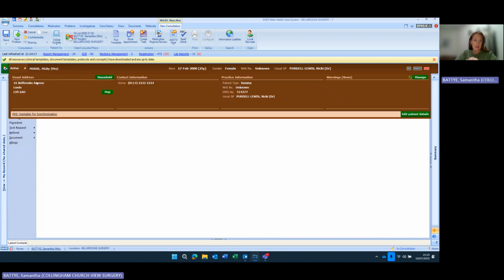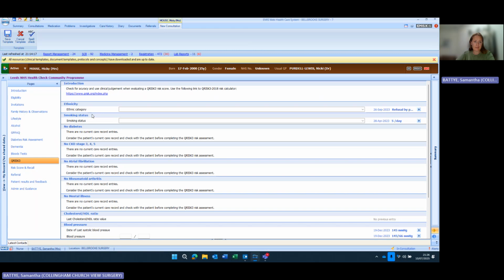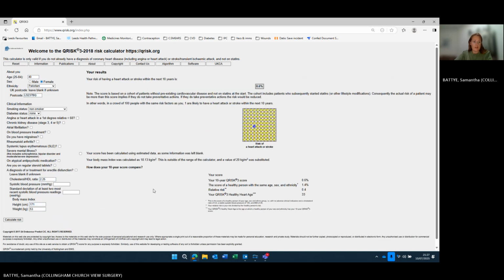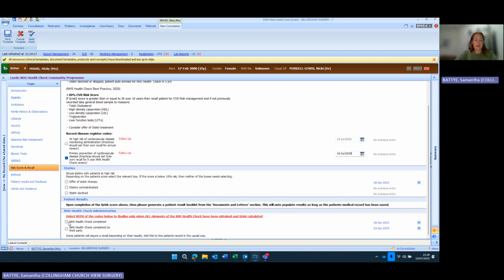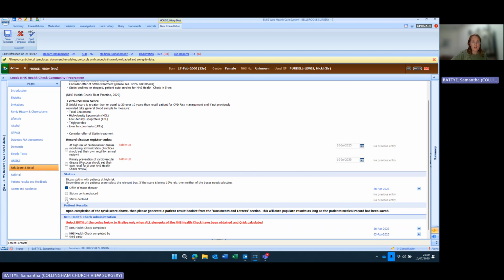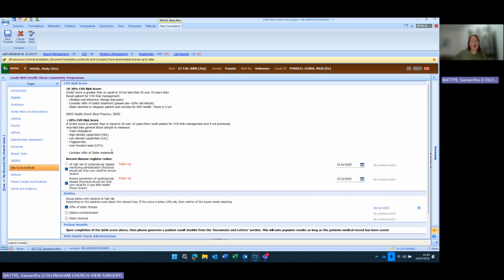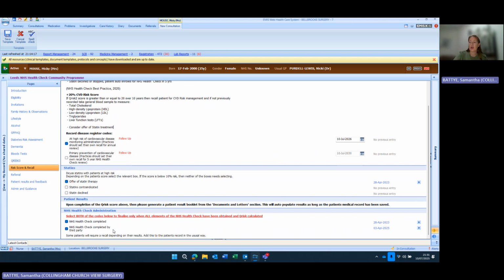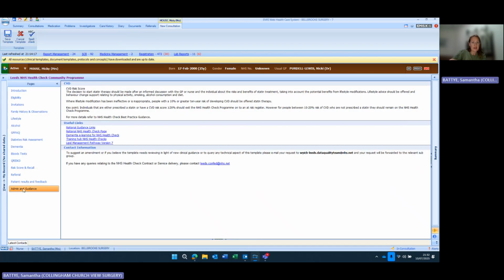EMIS Results and Correct Coding NHS Health Check Community Testing Programme